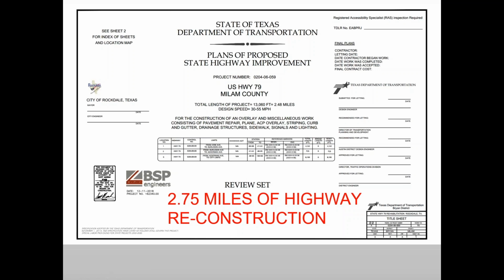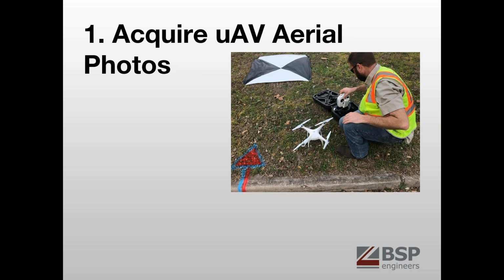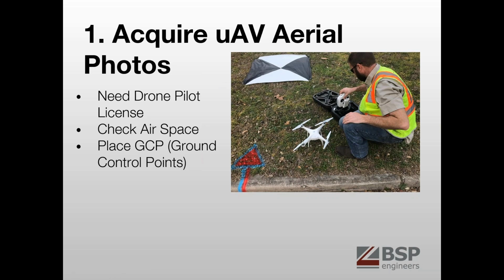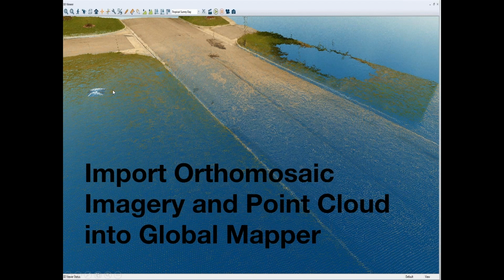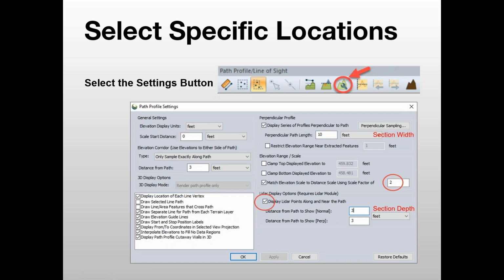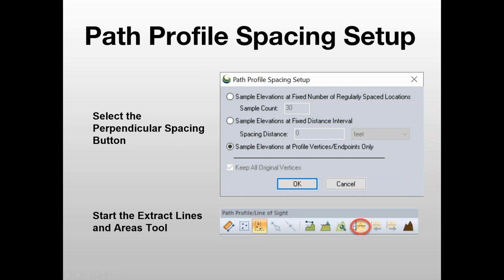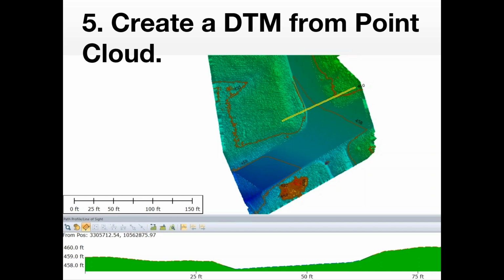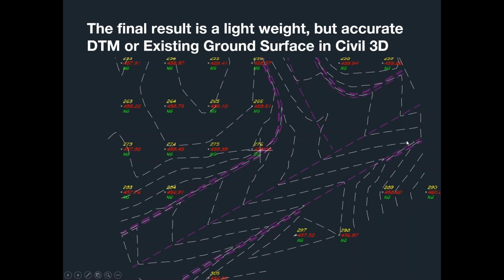GeoTalks 2019: Using UAS Technology in Combination with Global Mapper and the LiDAR Module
By Anthony Beach

This presentation explores a typical workflow for BSP Engineers in the use of Global Mapper. We begin with the process of collecting aerial imagery, generating a point cloud and extracting feature lines for generation of a DTM surface. We believe that a combination of point cloud data combined with extracted feature data creates the best DTM surface for use in the Civil Design Industry.